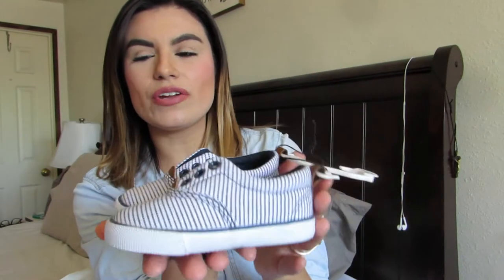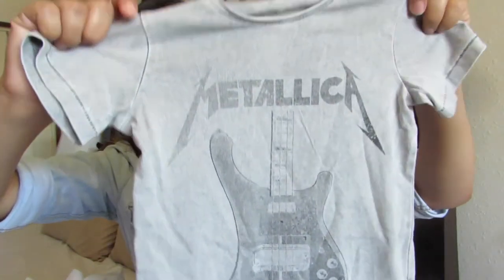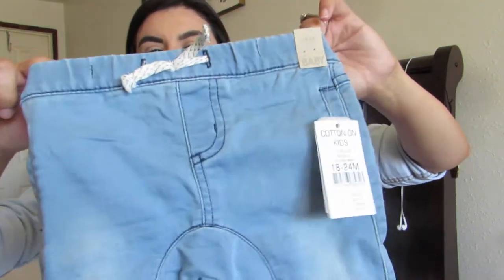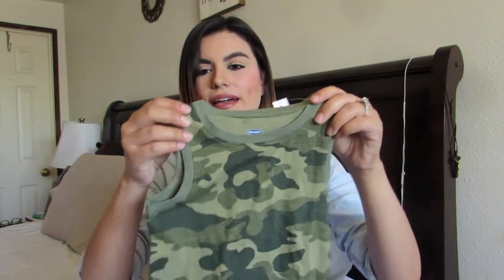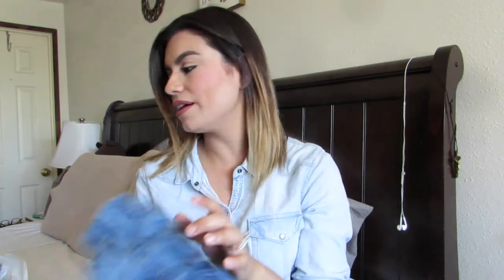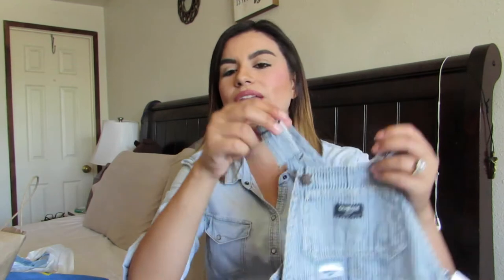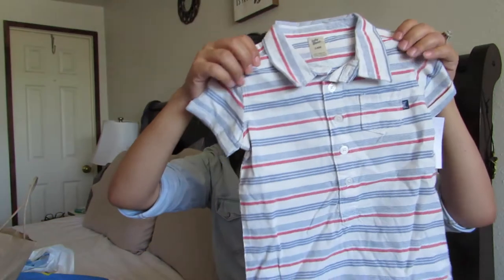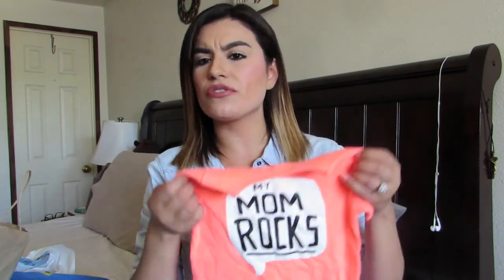CLOTHING HAUL | SUMMER KID FASHION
Hey guys!! It feels great to be back! I had some technical difficulties that kept me from uploading this video a while back but finally here it is! I hope you all enjoy this toddler fashion haul and if you're a mommy to a toddler boy maybe get some inspo!